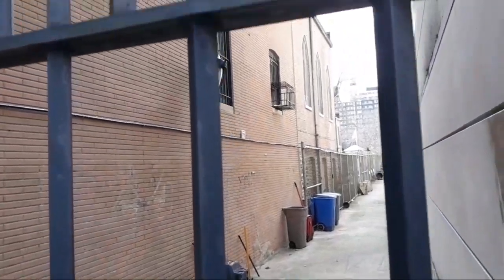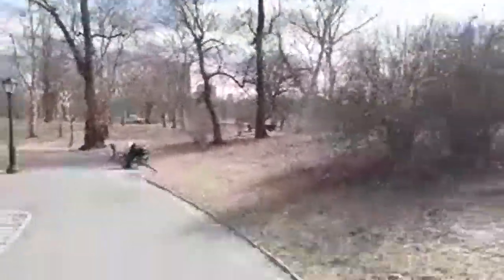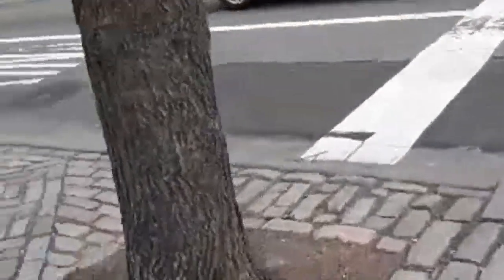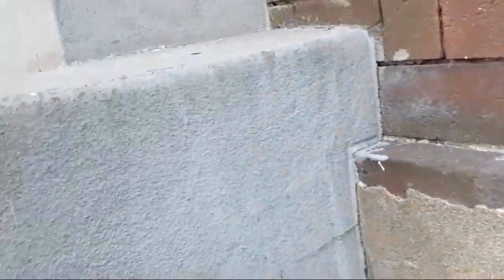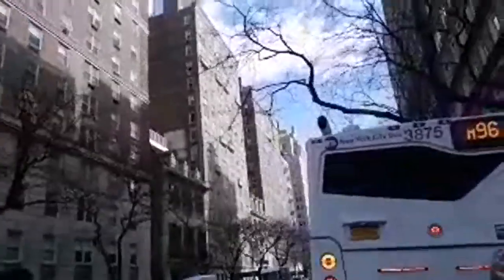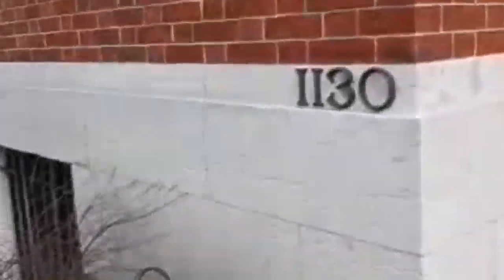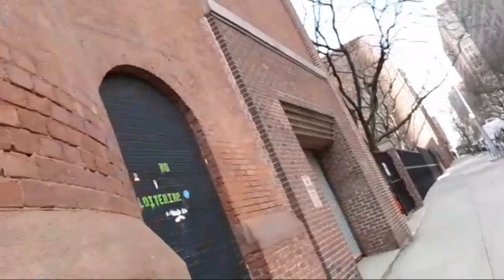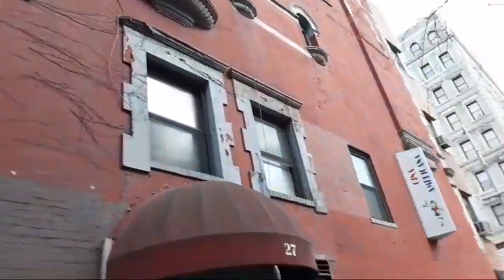NYC Mudflood Tartarian Architecture #3